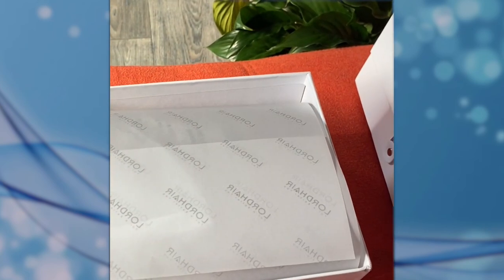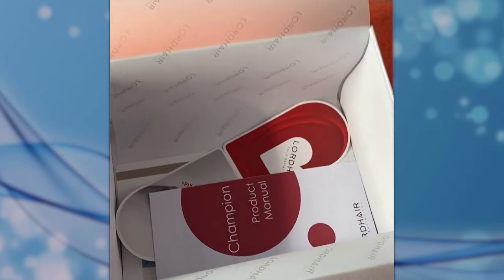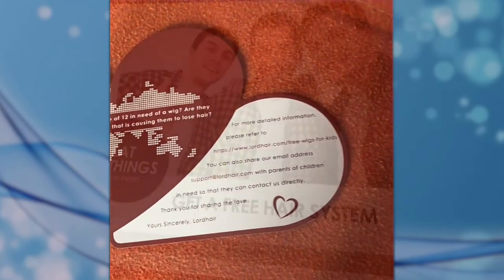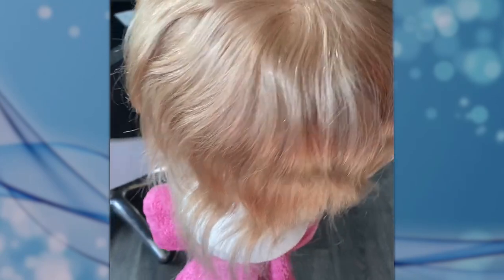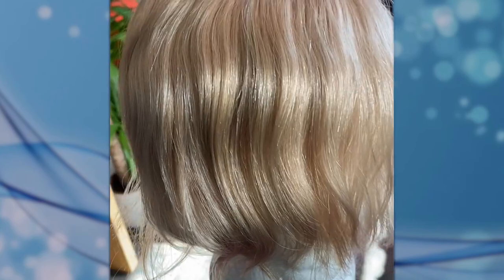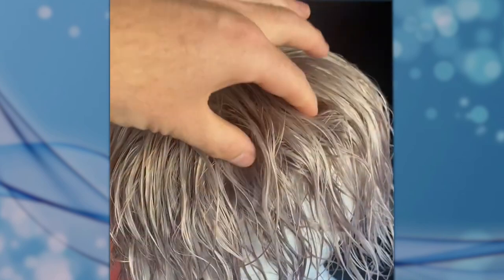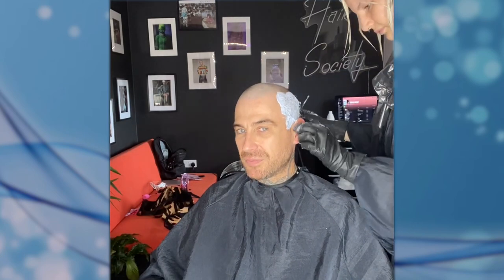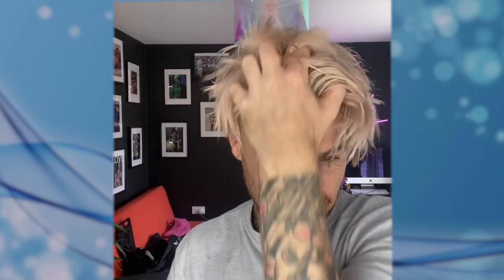Get Your Hair Back? Yes! Or, Just Mix Up Your Look! | Lordhair Men’s Hair Systems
Hair systems can also be used as a fashion accessory if you simply want to mix up your look or even go blonde! Hair system in video

In this hair system transformation video, Brad takes you from opening his Lordhair box to how he dyed his hair system to the “surfer-boy blonde” look he was going for. Hair systems really can be what you want them to be!

Here's a breakdown of Brad's video 👇

1️⃣ Unboxing and hair system introduction 00:00
2️⃣ Hair system after dyeing 01:14
3️⃣ Brad getting his own hair dyed 01:30
4️⃣ Brad’s before look 02:15
5️⃣ Brad’s after look 02:24

                     📌 Please note that dyeing a stock hair system may damage the hair and affect the lifespan of the hair system. 📌

Brad is wearing our Champion full French lace hair system which is very popular for its light, airy feel and high level of realism. It is available in several base sizes and we have premium options available.

ℹ Here is some basic information about Brad’s lace hairpiece ℹ

Base design: Full French lace with bleached knots along the front (for most colors)
Hair color: #22 but Brad then dyed his hair system (13 other colors to choose from plus gray hair options)
Hair density: Medium-light
Front contour: Standard

For more information about this hair system you can check it out on our

🚀 Please search “Champion” on our website to see all the different Champion base designs and base size options we have

At Lordhair, we offer a wide range of stock hair replacement systems that can be shipped out immediately and you can expect to receive your hair system in around one week. To see our full range of lace, thin skin and mono hairpieces please visit our

And if our stock hair systems don’t match your needs then you can always opt for a customized hair system which we will make to your exact specifications. Your hair system transformation will be 100% unique to you with our custom-made hair systems!

All our stock hair replacement systems can be shipped out immediately once we have received payment so you can expect to receive your hair system within one week.

We also offer our own in-house haircut service when you buy one of our hair systems. That means you will have a hair system you can wear right out of the box! Our team of professional stylists will cut and style your hair system just the way you want. You can choose from 27 different hairstyles on our website but if there is something, in particular, you have in mind then just send us photos and any special details or instructions and we will cut the hair how you want.

And if our stock hair systems don’t suit your needs then you can always opt for a customized hair system which we will make to your exact specifications. Your hair system transformation will be 100% authentic with our custom-made hair systems!

Alternatively, you can use the live chat feature on our website.

Remember, if you're going to color, bleach or dye a hair system, then, take care and be aware of how you might damage the hair! In short, don't color or dye your hair unless you know how to do it correctly.

💻 Skype: lordhair1

Be sure to check out our hair system group on 📖FACEBOOK!